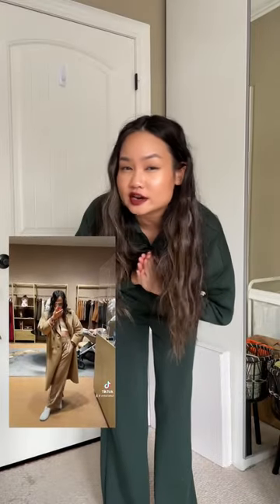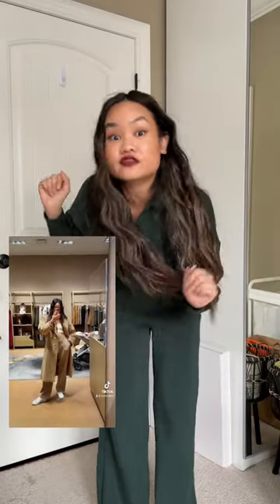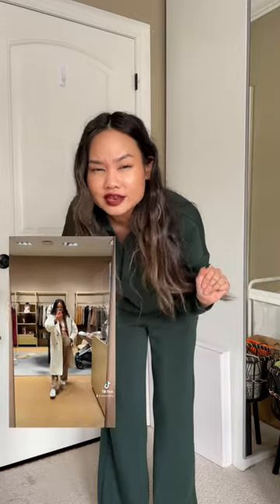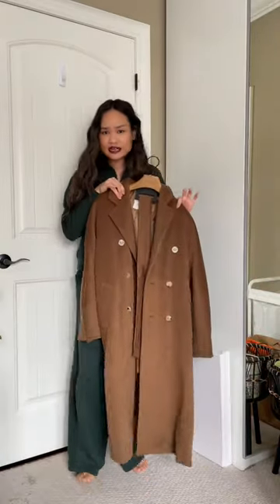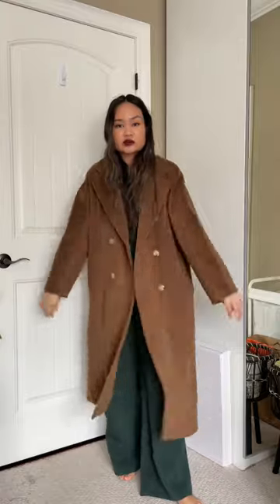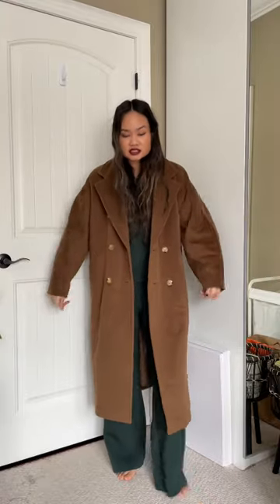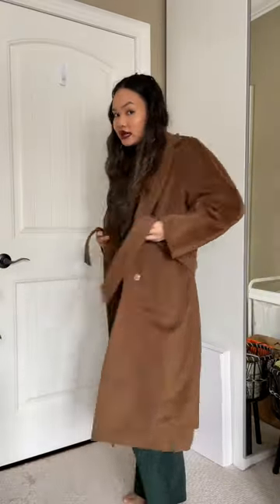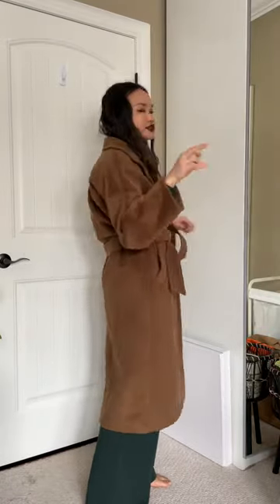I DID IT! I finally got THE dream coat!